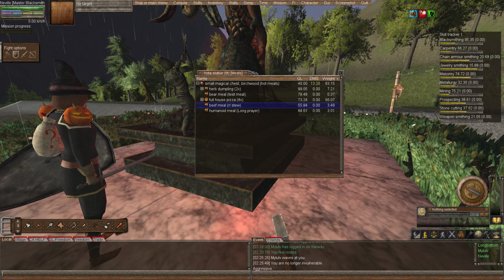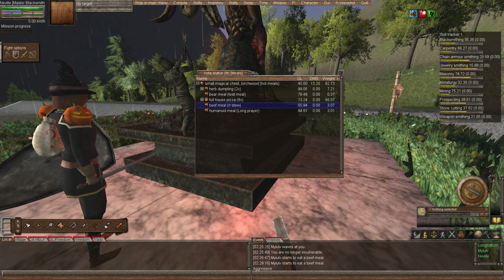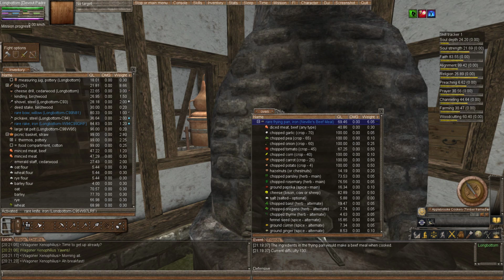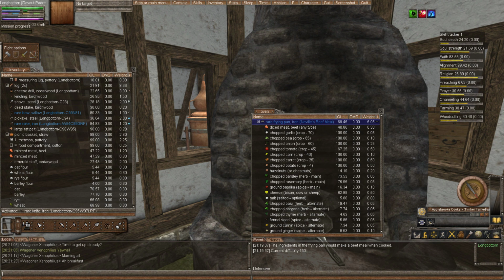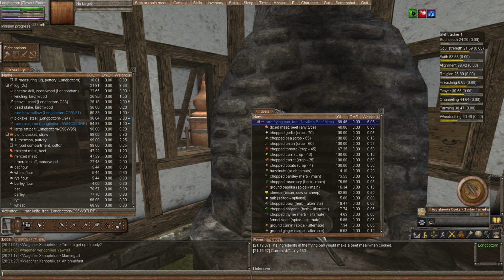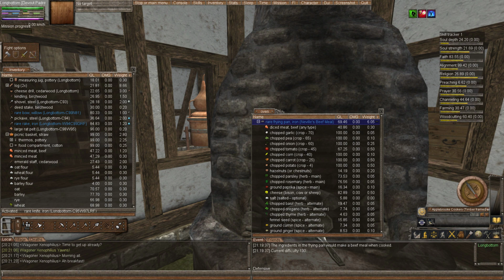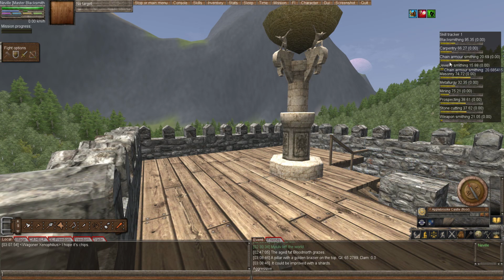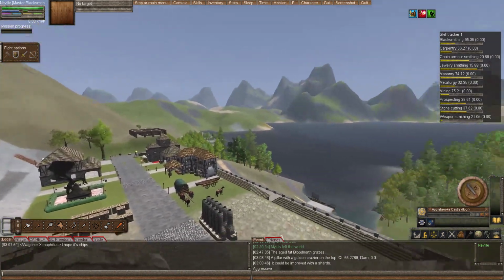Episode 1 - Part 2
Part 2 of the first episode. Discovering cooking affinities, alliance and community building.